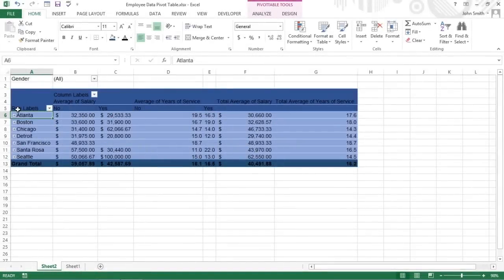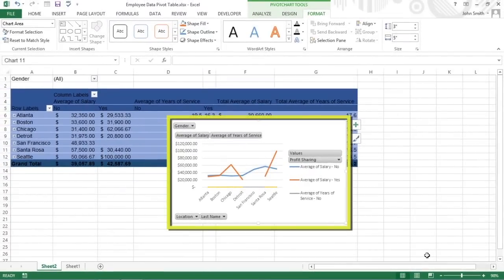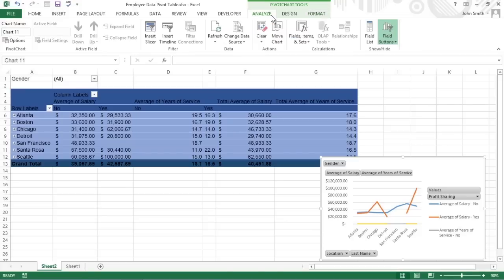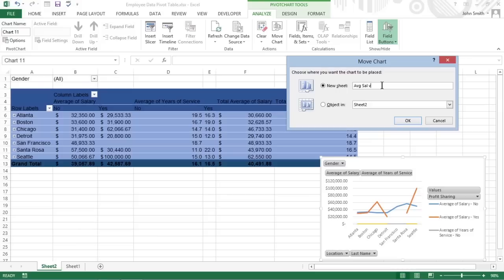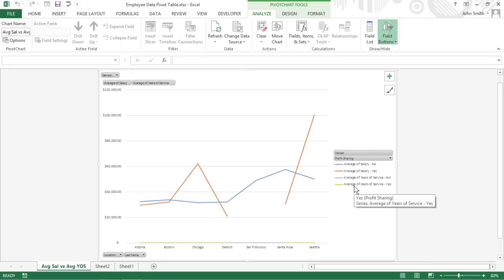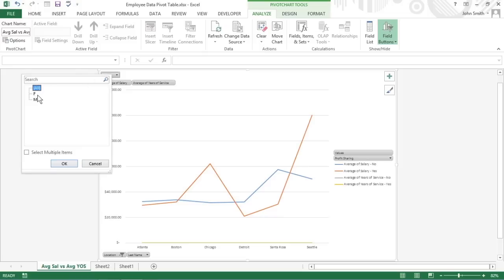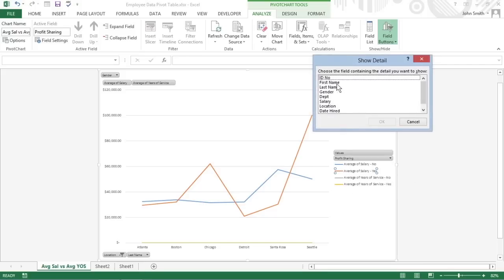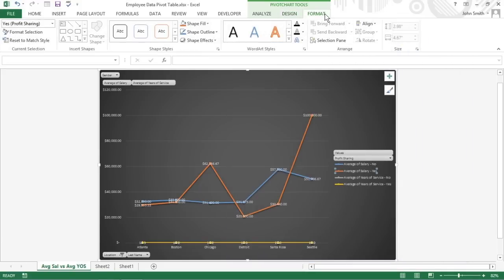How to Create Pivot Charts in Excel 2013 For Dummies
You can create a pivot chart to display a pivot table's summary in a graph. You can filter and design your pivot charts in various ways to create the exact graph you need.